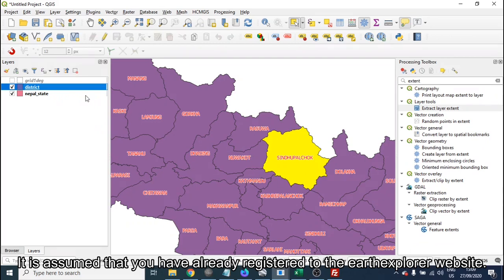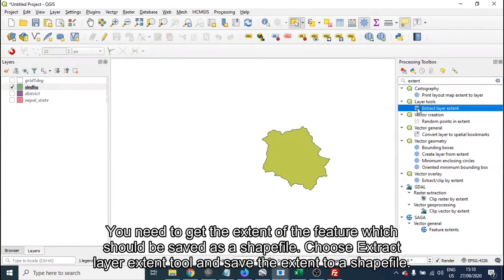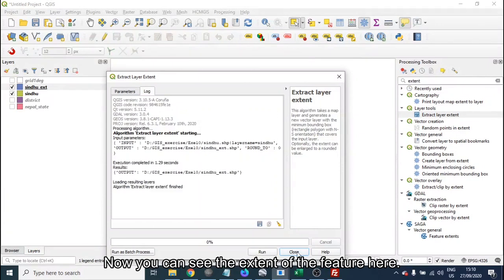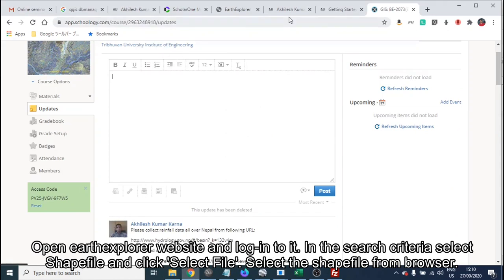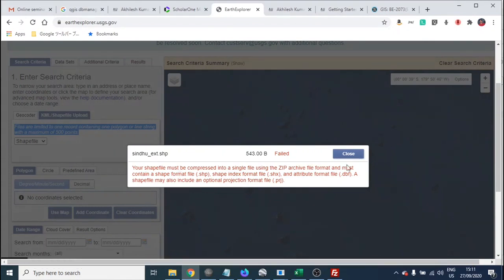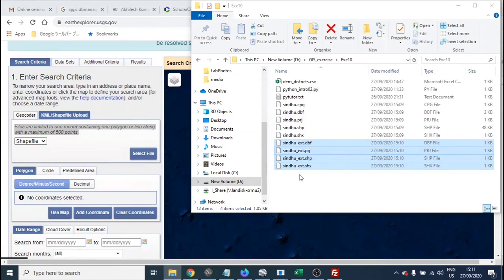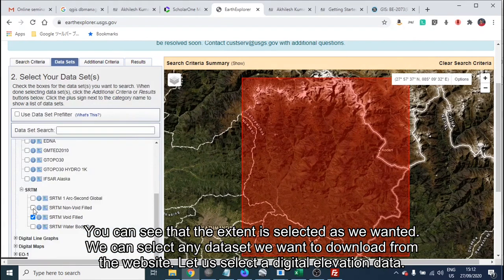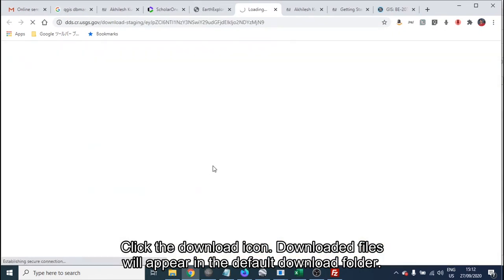Download satellite data from Earthexplorer website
This video will show you how to download data from Earthexplorer website. You need to register to the website and log-in to use this tutorial.
In this tutorial I have also explained how to create the area of interest and the extent of data to be downloaded which can be input to the website.